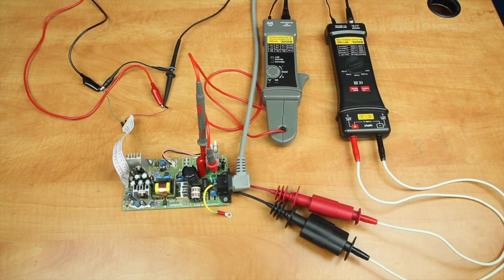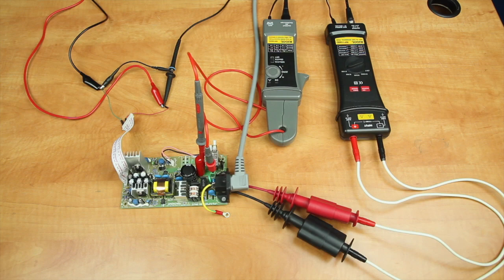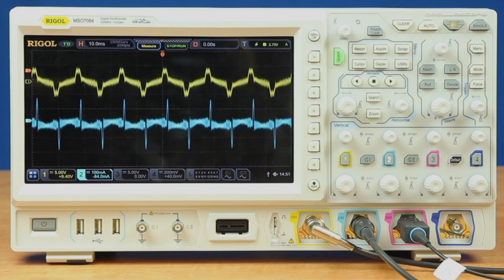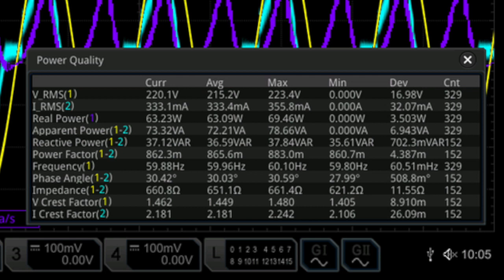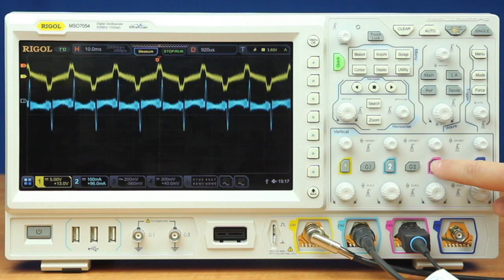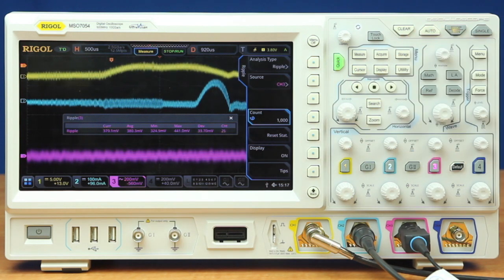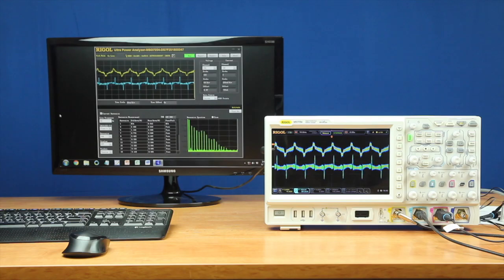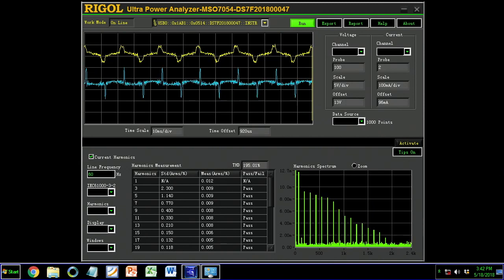Power Analysis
With today's portable, high performance designs optimizing power performance is at a premium.   RIGOL delivers a full suite of Power Analysis tools allowing engineers to quickly integrate switch mode power supplies and optimize battery life.

The 7000 Series Digital Oscilloscope has integrated 14 key measurements associate with switch mode supply development and integration.  In combination with current and voltage probes as well as our Ultra Power Analyzer Software suite RIGOL delivers a comprehensive Power Analysis toolkit.